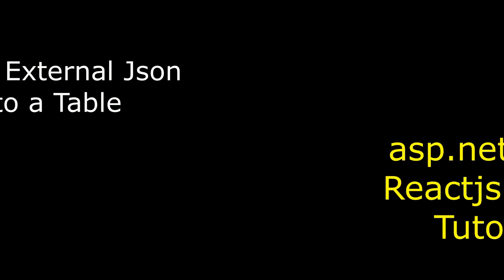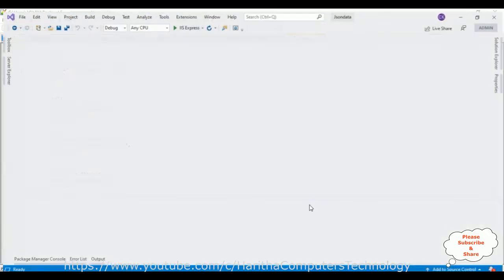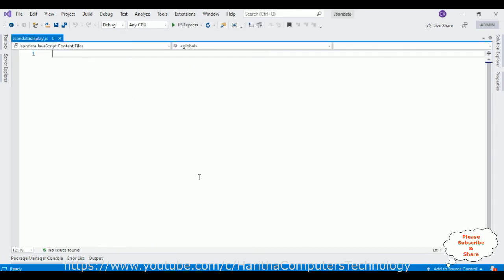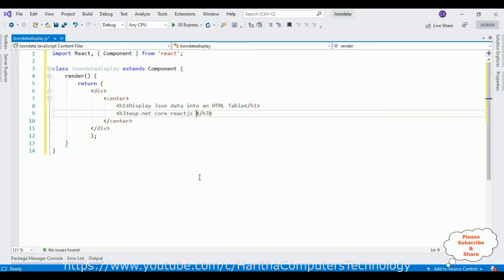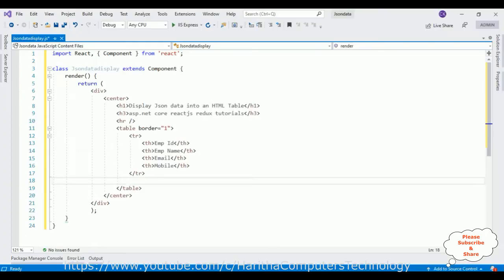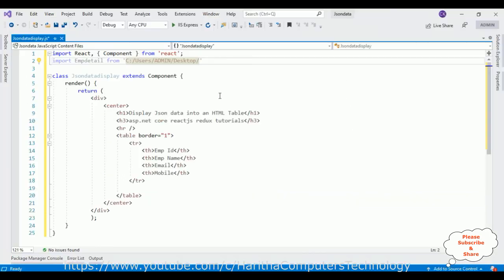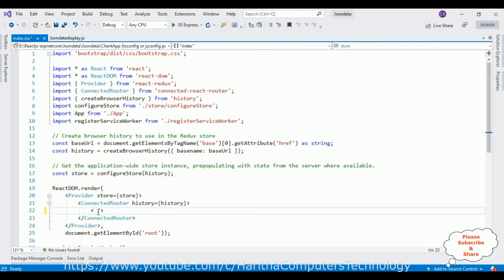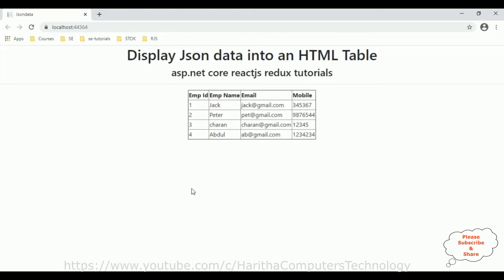ASP.NET Core Reactjs Call External Json Data React Redux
In an ASP.NET Core application using ReactJS and Redux, you can fetch external JSON data by integrating Redux actions and reducers. Begin by defining an action that triggers an API call to retrieve the JSON data. Utilize Axios or Fetch API to make the request. As the response is received, dispatch the appropriate action with the fetched data to the Redux store. Reducers then update the store's state based on the dispatched action, ensuring the new data is stored centrally. Finally, React components connected to the Redux store can access this data, enabling seamless rendering and interaction with the external JSON data within the React application. This architecture optimizes data management and enhances the reactivity of your ASP.NET Core ReactJS application.

To integrate external JSON data in an ASP.NET Core React.js Redux application, utilize fetch or axios to fetch the data from an API endpoint. Then, dispatch Redux actions to store the data in the Redux store. In React components, access the data using mapStateToProps and display it dynamically. This ensures efficient management of external JSON data through Redux state management in the ASP.NET Core React.js Redux application.

Calling the external json file or data into asp.net core reactjs redux application and populate in a table